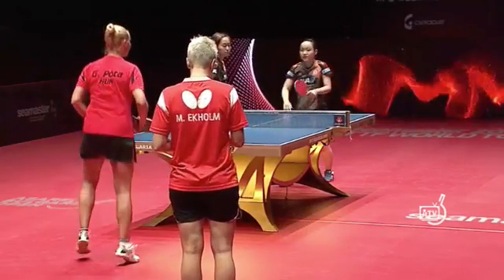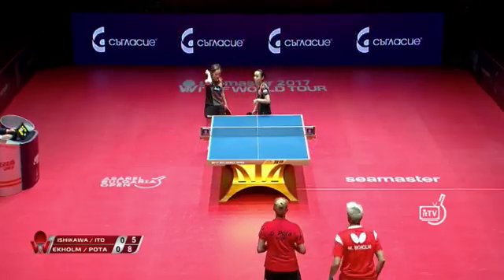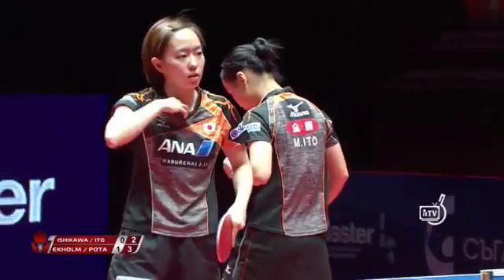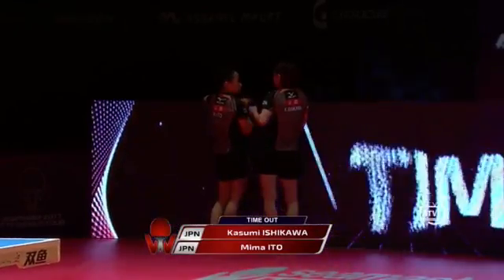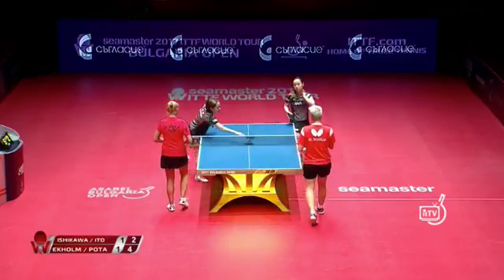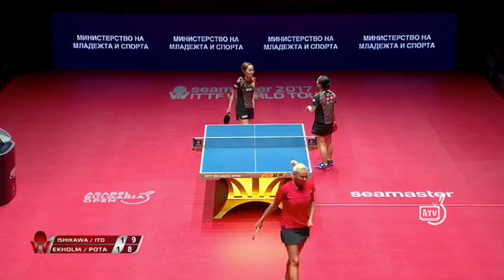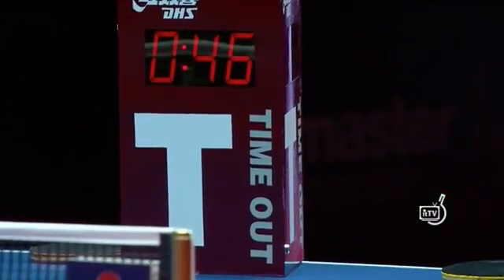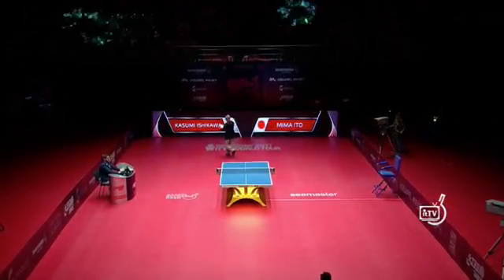2017ブルガリアOP 石川佳純/伊藤美誠 vs エクホルム /ポータ 女子ダブルス決勝